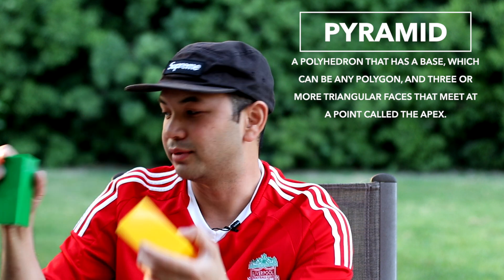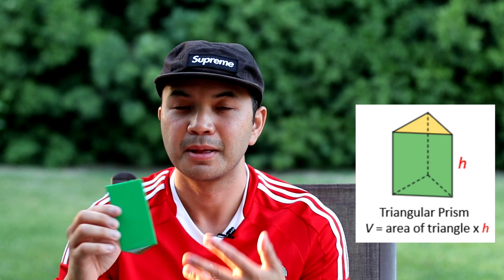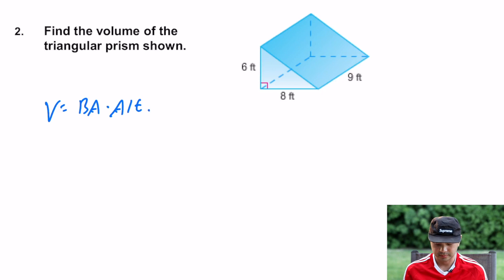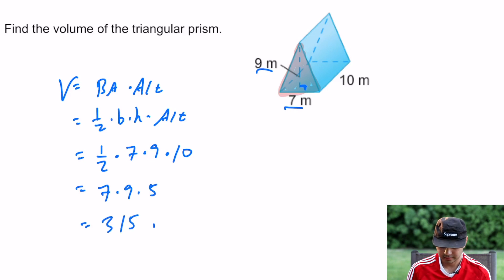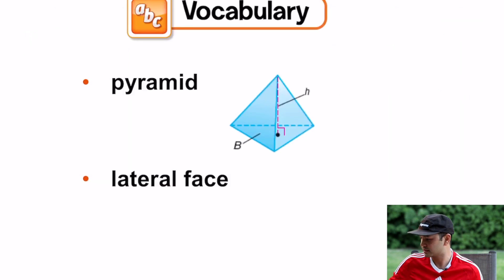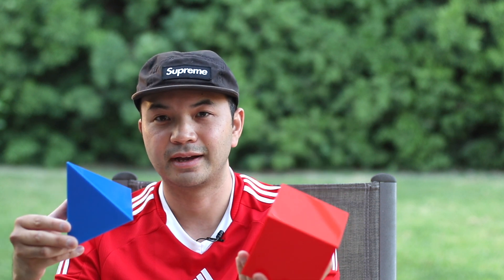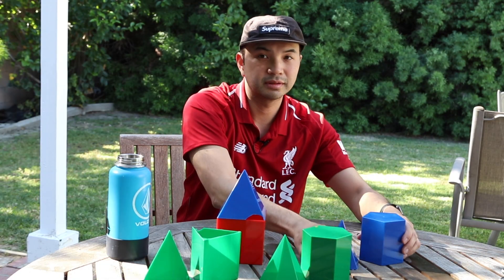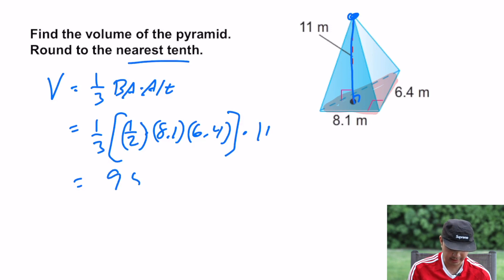How to Find the Volume of Prisms and Pyramids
This video shows what prisms and pyramids are and how to find their volumes. We also demonstrate how the volume of a pyramid is one-third the volume of a prism with the same base area and altitude.
For my Math 7 students,  this covers Chapter 8, Lesson 4 and 5 of the California Glencoe Math, Course 2 textbook.
For my Math 6 students, this covers Chapter 10, Lesson 1 and Lesson 2 of the California Glencoe Math, Course 1 textbook. (pyramids are not covered in the textbook - only rectangular and triangular prisms).